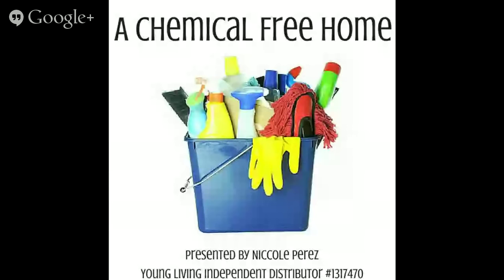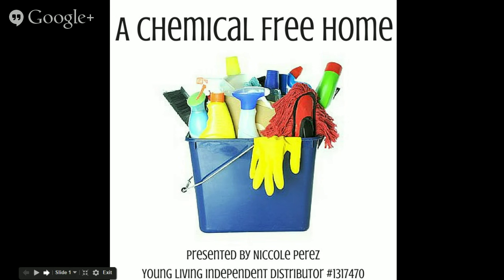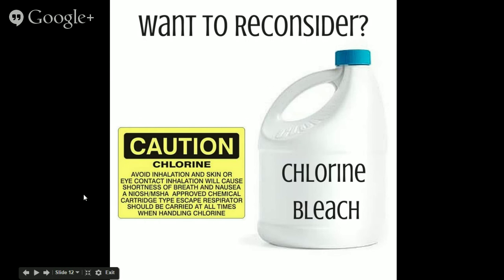The Chemical Free Home